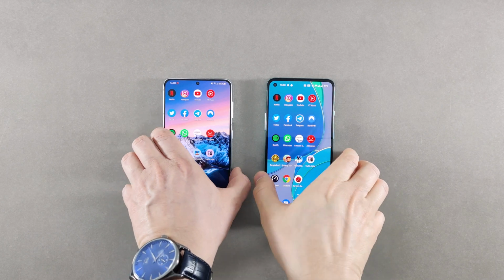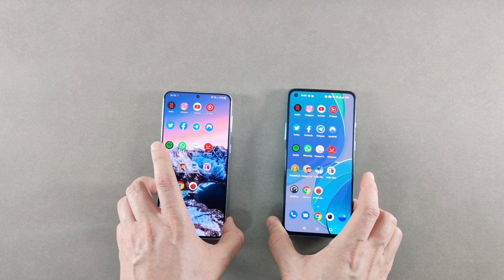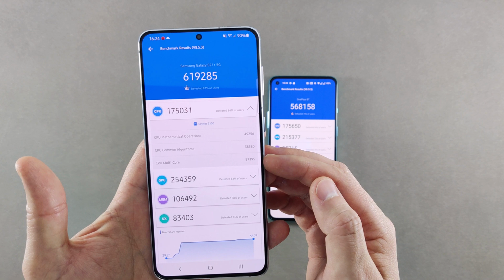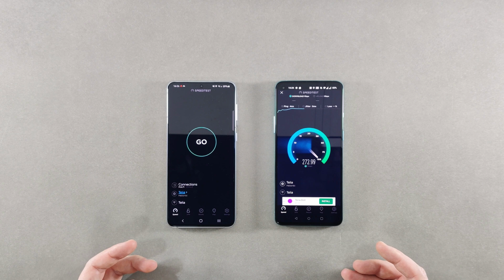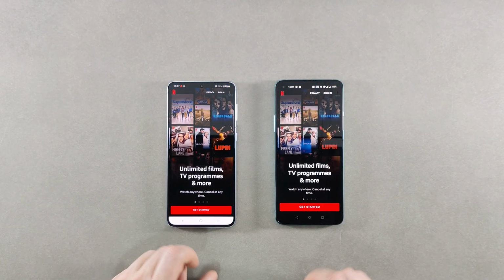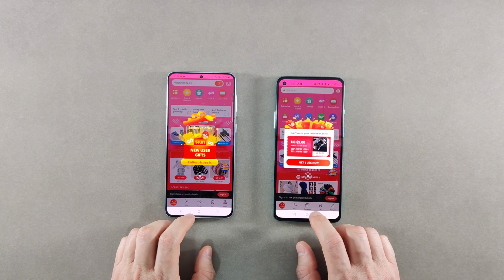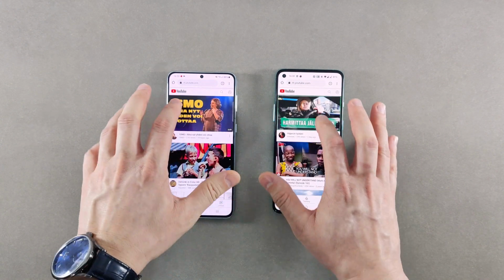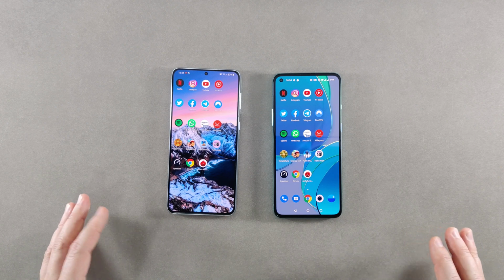Samsung Galaxy S21 vs OnePlus 8T Speed Test and Benchmark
In this video, I do a speed test and benchmark between the Oneplus 8T and Samsung Galaxy S21 Plus.